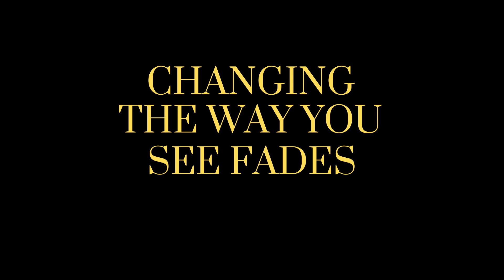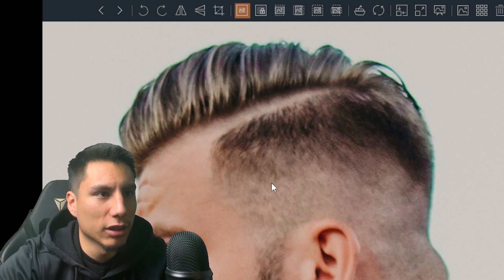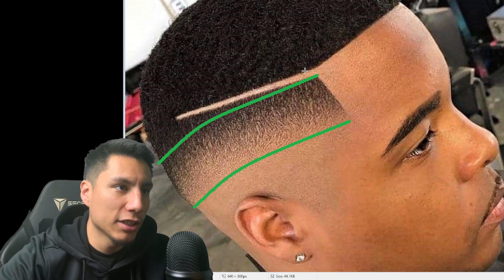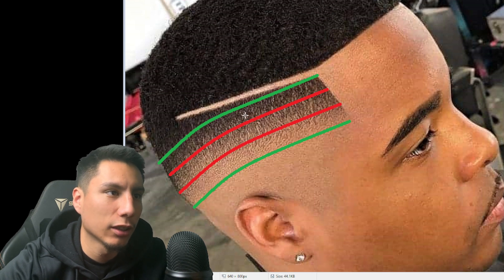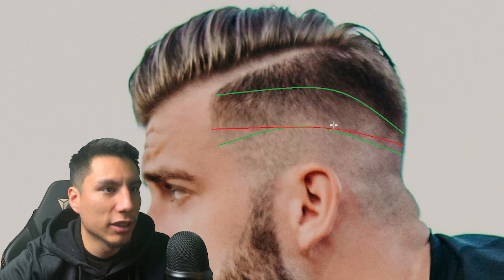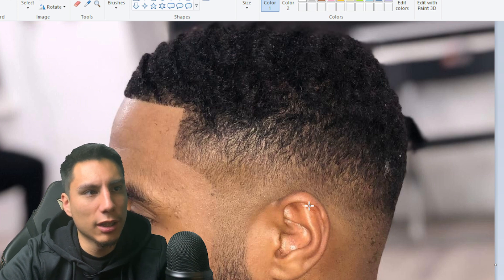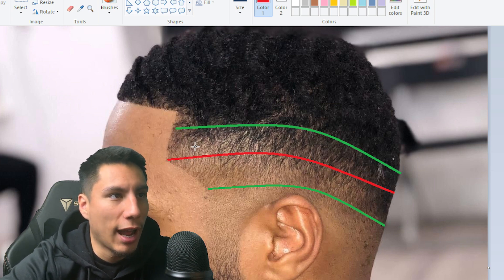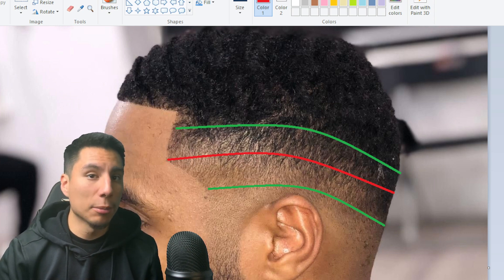How To Fade On An Elite Level: Episode 1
Welcome to Episode 1 of "How To Fade On An Elite Level"!

In today's episode, we go over the 3 Things to look for in every fade: Lines, Dark/Light spots, and Shape. These are 3 foundational areas to look for and help develop your barber's eye.

We also grab multiple haircuts and break them down using this 3-part checklist to distinguish between Elite and average fades. Tune in to Episode 2 next week where we will be going over technical application of these 3 objectives.

Best reviewed barbershop, worst reviewed barbershop,

50 best haircuts for Black men, cool black guy haircuts for 2021, pintrest haircuts, black boy haircuts  15 best haircuts for black men, black haircuts, Beard trim, Beard fade, Swag hairstyles for black guys,  Haircuts for Black guys with big foreheads, 40s black male hairstyles, Best black men haircut, low fade haircut black men, black haircuts 2020, buzz cut, temple fade, hi-top fade, afro fade, twisted curl with drop fade, mid fade, sponge twist, menshairstylesnow.com, therighthairstyles.com, smooth and wavy fade, geometric cut for men, stylish haircut for black men, how to cut black people hair, pin on haircuts, line up Haircut

Blurriest Fade EVER: Mid Fade | ELITE 180 WAVES | Barber Tutorial

 @Chris Bossio    @S.Craft Blendz ​   @ConcisetheBarber ​  @VicBlends ​    @Matt Giftedhands
Chapters